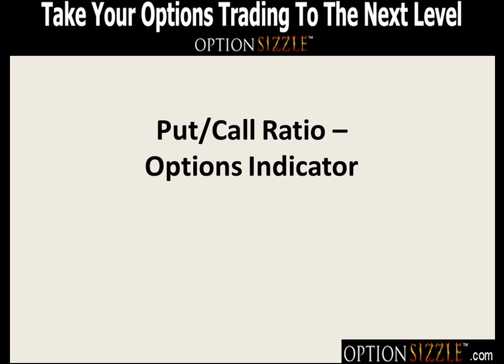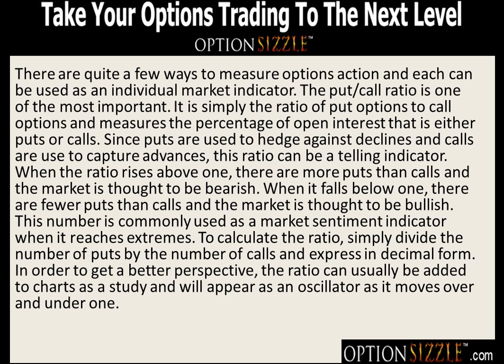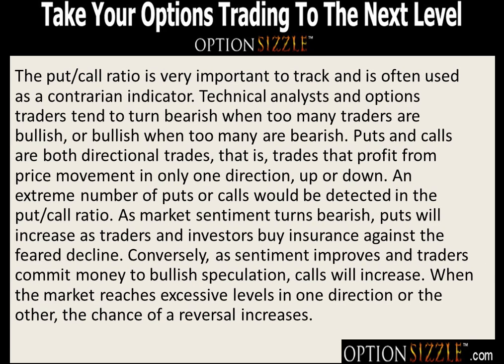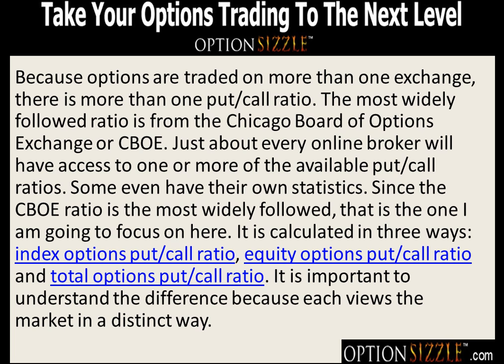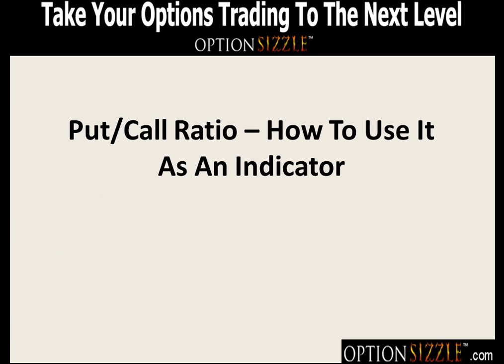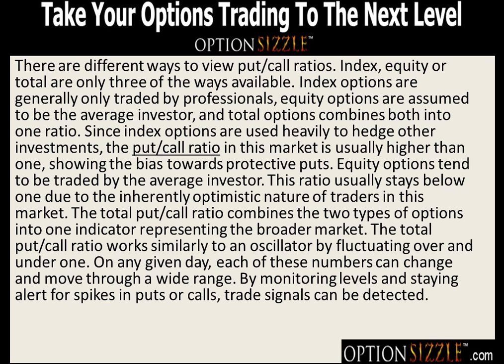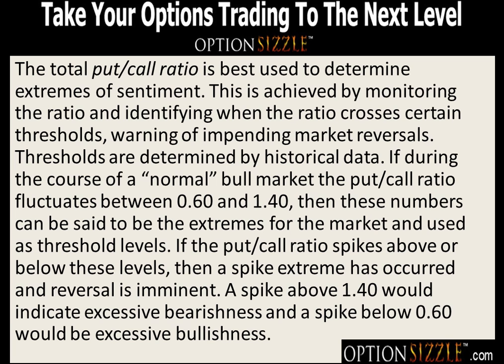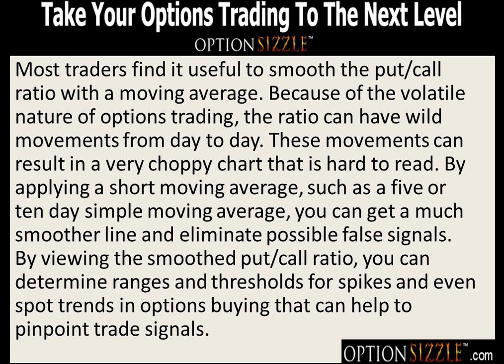Put Call Ratio - Using It For Your Options Trading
There are quite a few ways to measure options action and each can be used as an individual market indicator. The put/call ratio is one of the most important. It is simply the ratio of put options to call options and measures the percentage of open interest that is either puts or calls. Since puts are used to hedge against declines and calls are use to capture advances, this ratio can be a telling indicator. When the ratio rises above one, there are more puts than calls and the market is thought to be bearish. When it falls below one, there are fewer puts than calls and the market is thought to be bullish. This number is commonly used as a market sentiment indicator when it reaches extremes. To calculate the ratio, simply divide the number of puts by the number of calls and express in decimal form. In order to get a better perspective, the ratio can usually be added to charts as a study and will appear as an oscillator as it moves over and under one.